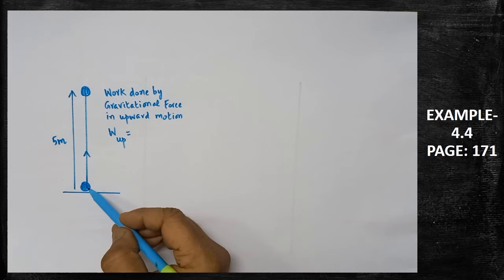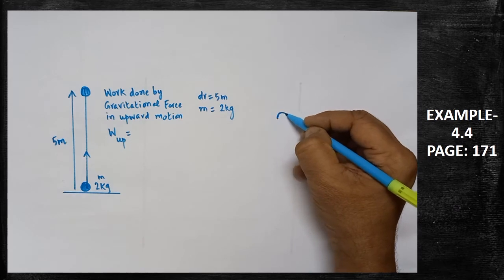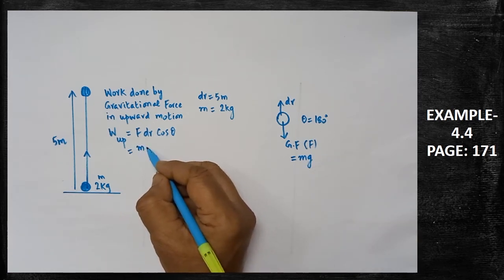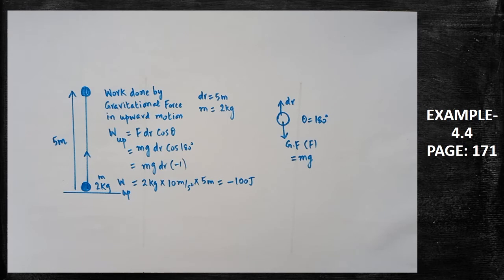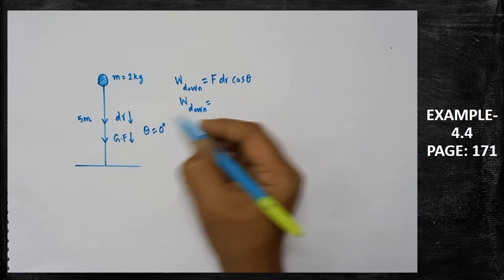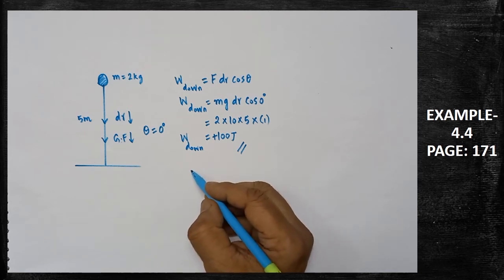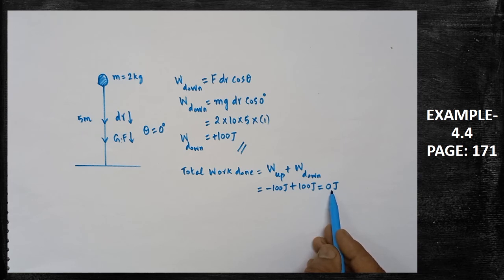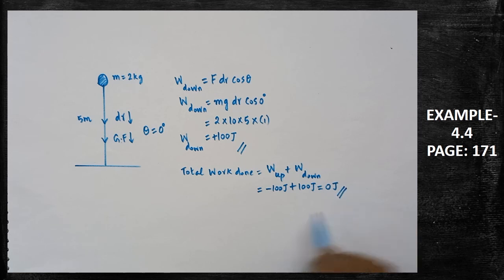STD-XI-CHAPTER-4-EXAMPLE PROBLEM - 4.4